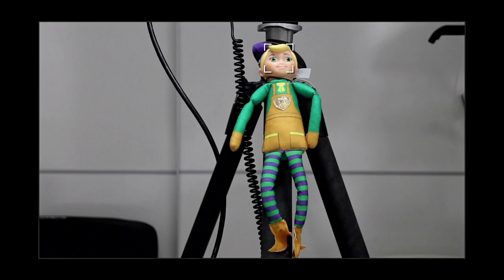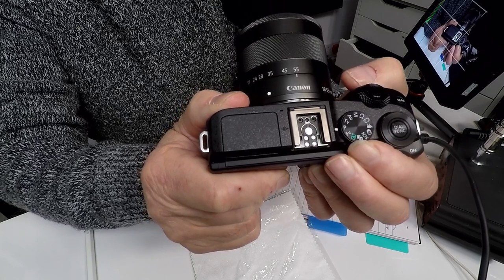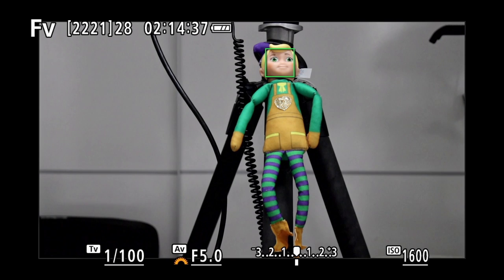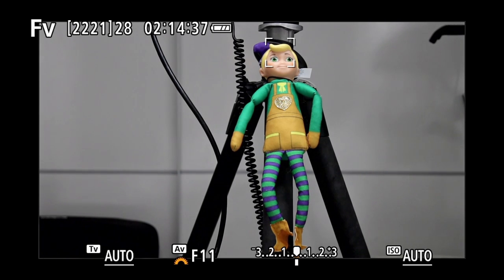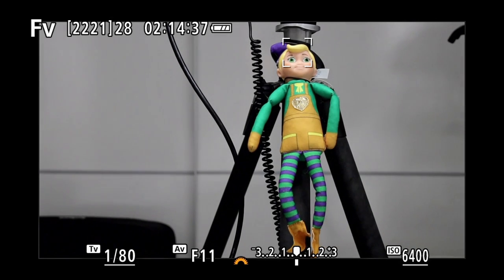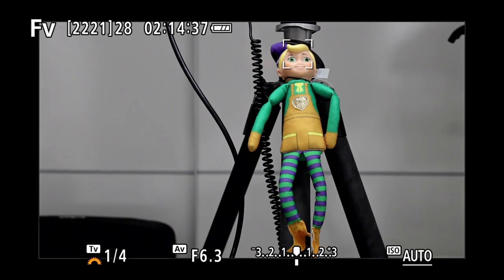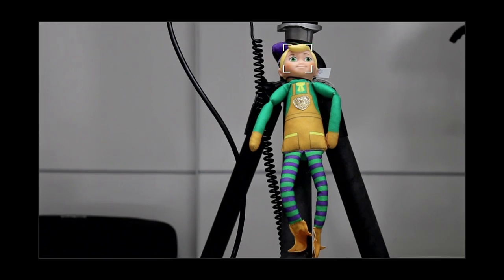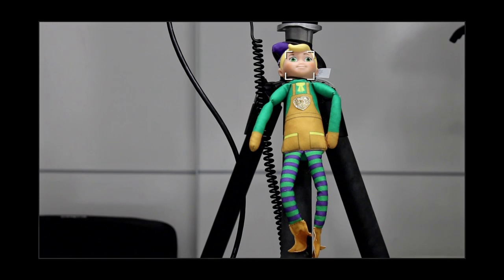All Cameras Should Have This Mode! Canon's FV Mode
The new FV (Flexible variable) mode on the latest Canon EOS M6 mkII and the EOS R range opens up an excellent way to shoot still images with full control of Aperture Value. Shutter Speed, Exposure Compensation and ISO all from one on screen menu.
In this video I introduce the FV concept however a full write up appears in my photography blog